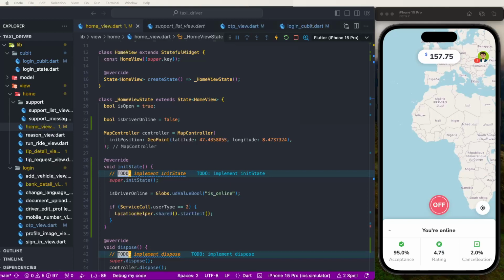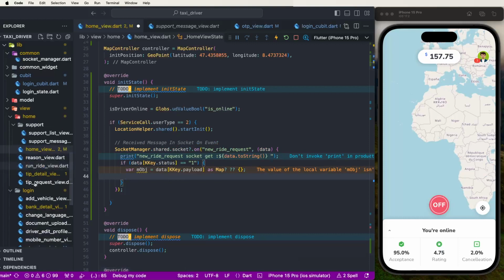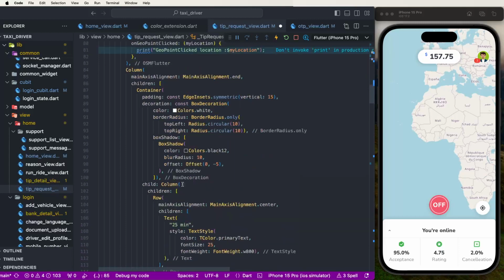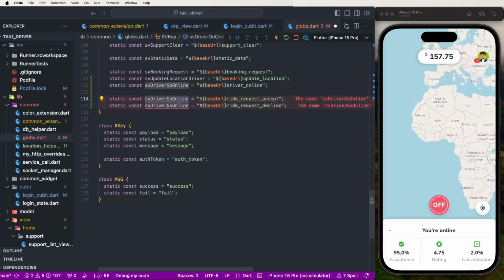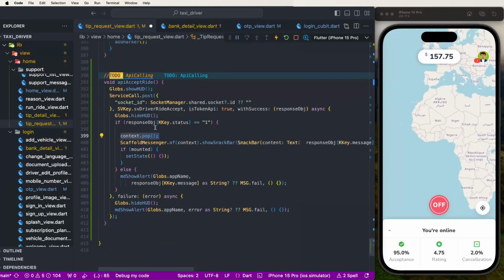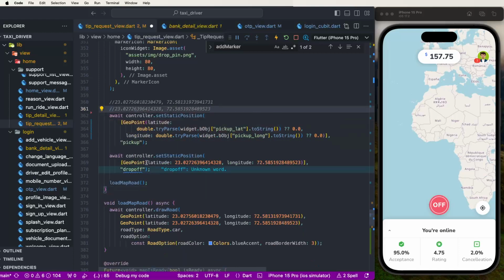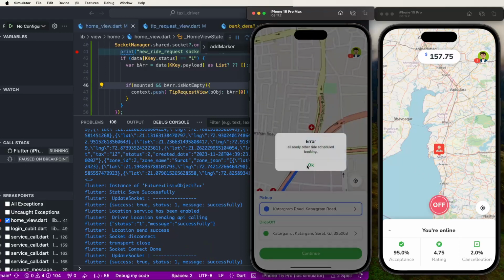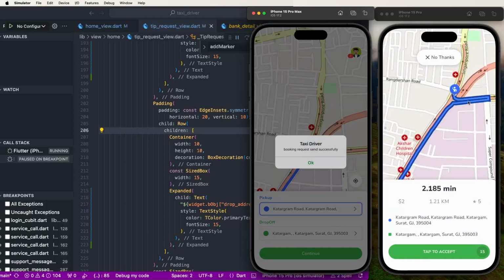Flutter Taxi App: Handling New Ride Booking Requests with Socket.io & REST API Calls #46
🚗 Learn how to manage incoming ride booking requests efficiently in your Flutter driver app! This tutorial covers the implementation of accepting or declining ride requests using Socket.io for real-time updates and REST API calls for seamless communication with the backend.

📝 Highlights:

-Real-Time Ride Requests: Utilize Socket.io to receive instant updates on new ride booking requests.
-Driver Response Handling: Implement functionalities to accept or decline ride requests directly from the Flutter app.
-Backend Integration: Learn how to synchronize driver actions with backend services using REST API calls.

🔍 What's Covered:

-Setting Up Socket.io for Real-Time Communication
-Handling Incoming Ride Booking Requests in Flutter
-Integrating REST APIs for Sending Driver Responses

🖥️ Features:
Unlock the full potential of your Flutter driver app!